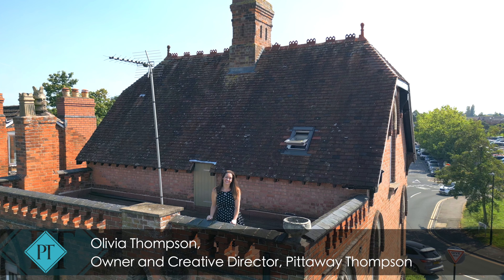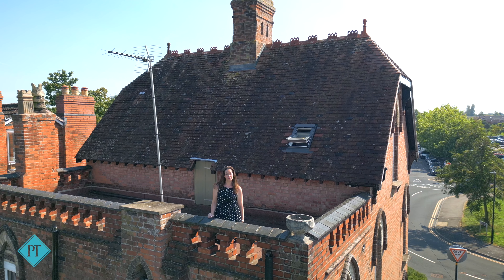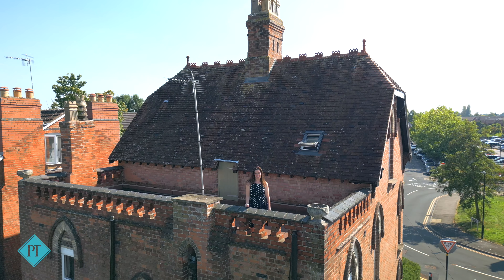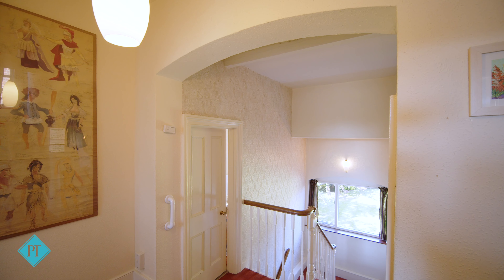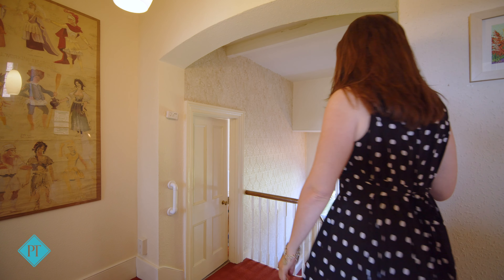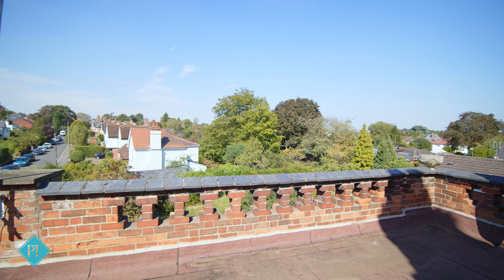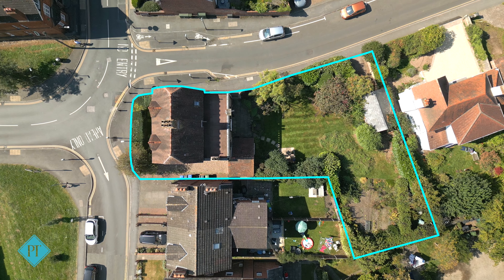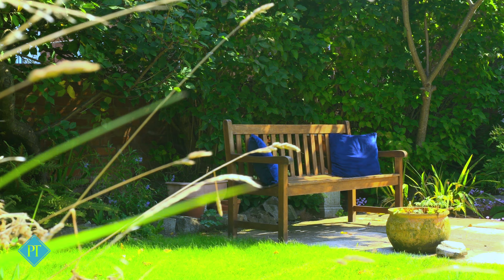Stunning Family Home in The Centre of Kenilworth...